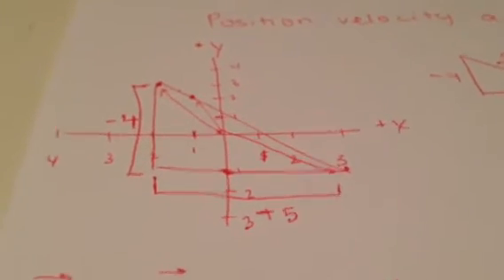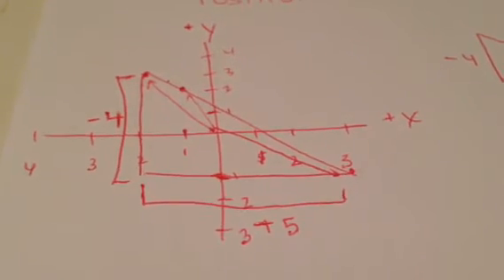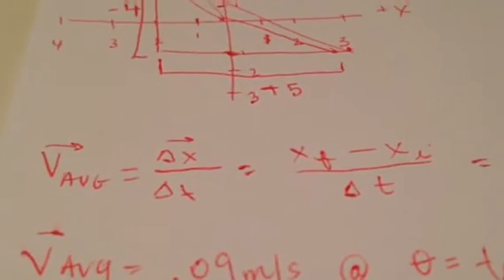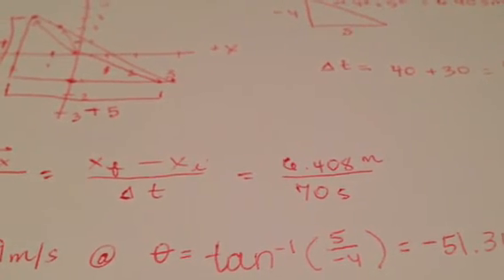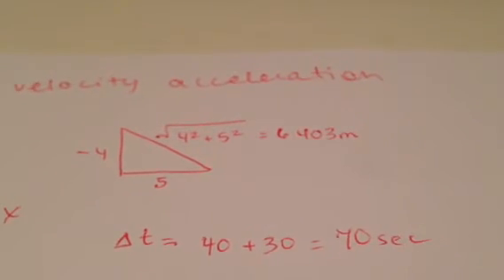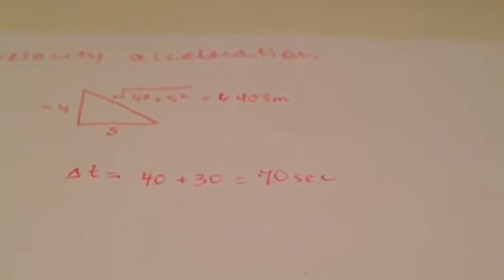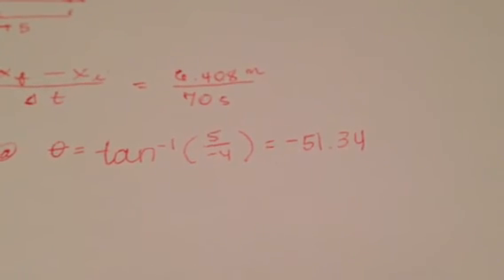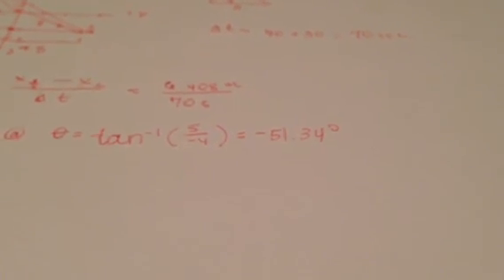Alexis OConnell pva standard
1. You are following a treasure map. East is +x, North is +y.
2. Start at x=-2m y=3m
    Move to x=-1m y=2m taking 40 sec
    Move to x=3m y=-1m taking 30 sec
3. What is your avg velocity going from start to finish?